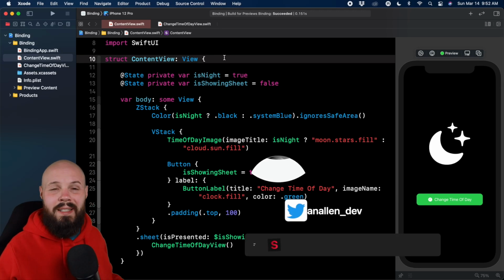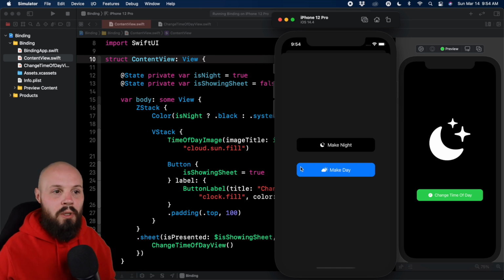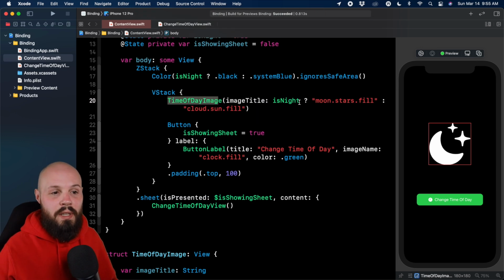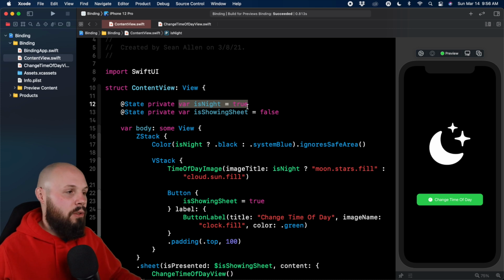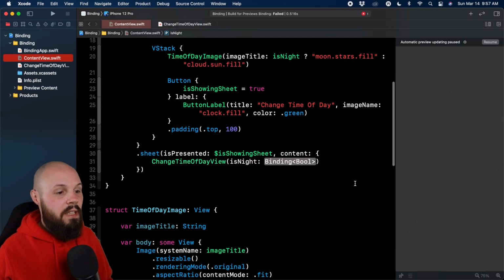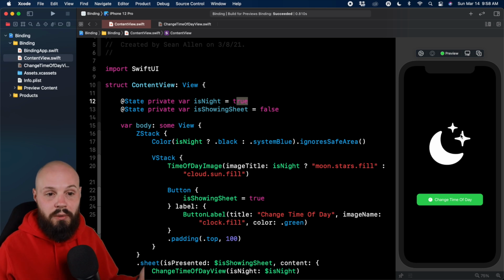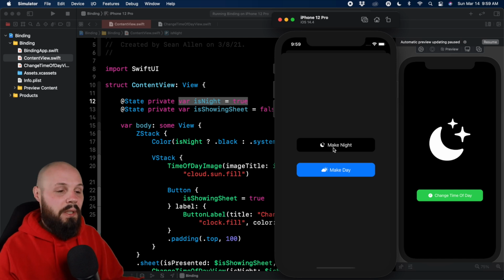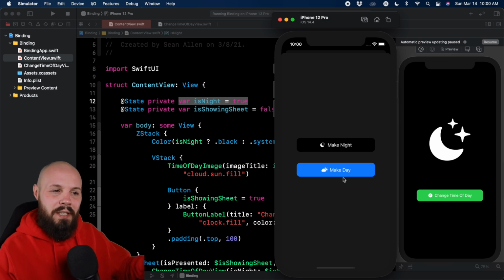SwiftUI - @Binding Property Wrapper Explained - Passing Data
In today's video I show you how to pass data between two views in SwiftUI. In this particular example we use the @Binding property wrapper in SwiftUI. I show you how a button tap from a modal view can change the data on the parent view. This tutorial was created in Xcode 12.4.